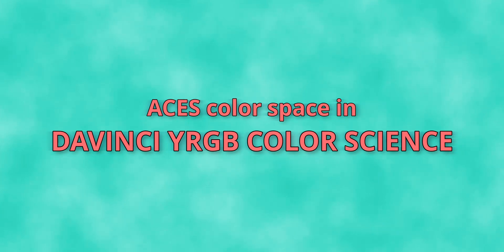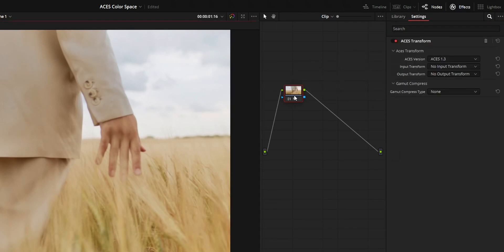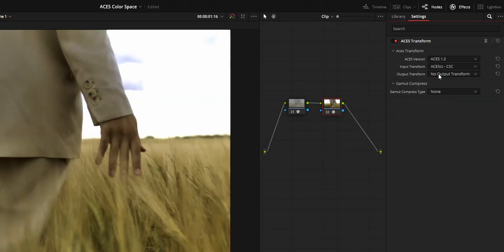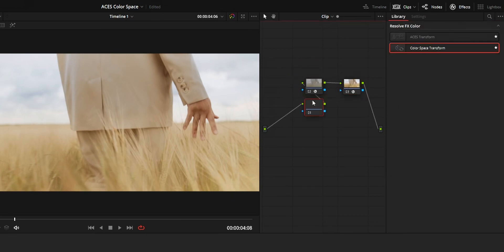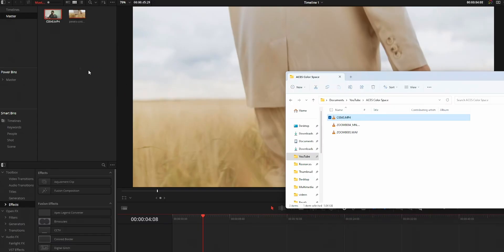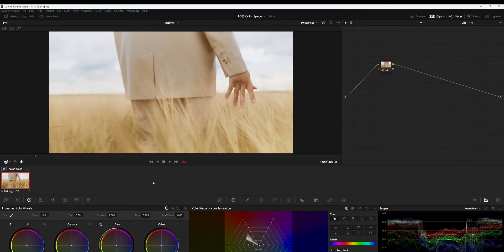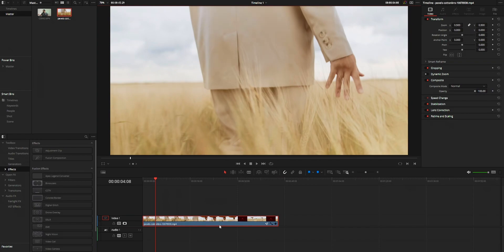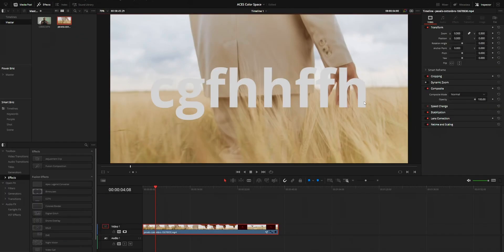3 Different ways to use ACES in DaVinci Resolve.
Video looking at ways to use ACES color space in different color spaces available in DaVinci Resolve

ACES color space and DaVinci Resolve Fusion. Problems and Solutions.